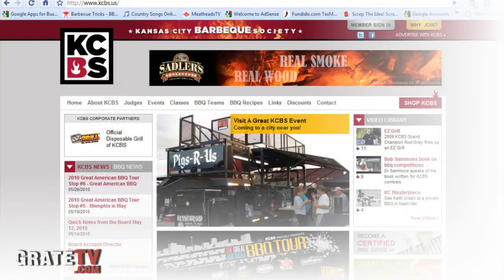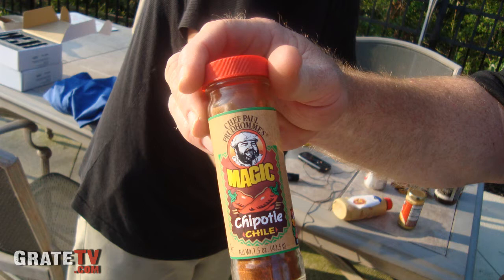Pulled, sliced or Chopped For BBQ Competition | Rib Racks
What is a rib rack? Rib rack in use for spacing BBQ on a limited grill grate surface. Also pulled, sliced or chopped? Should you slice, pull, or chop pork for competition BBQ.  This is the second episode of our BBQ show recently renamed GrateTV. Enjoy!